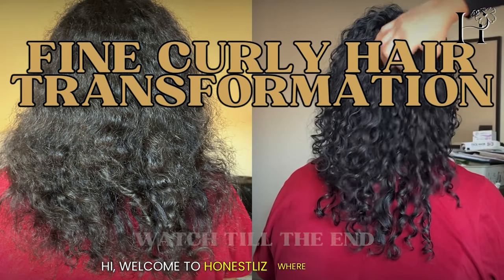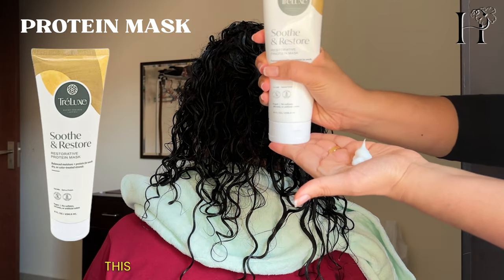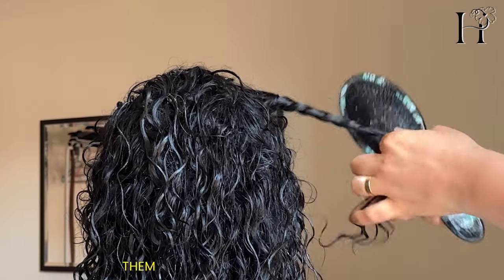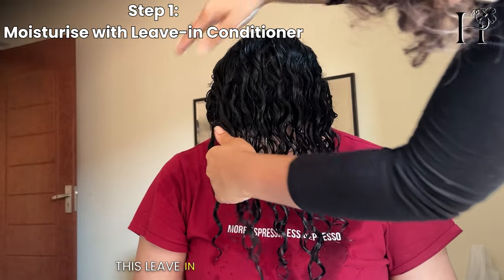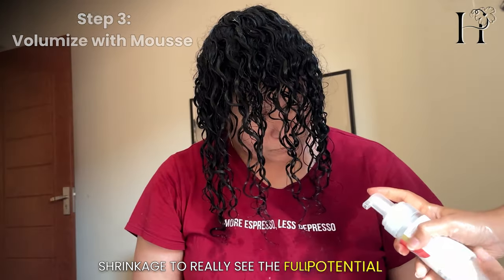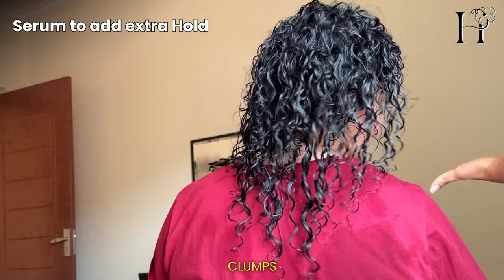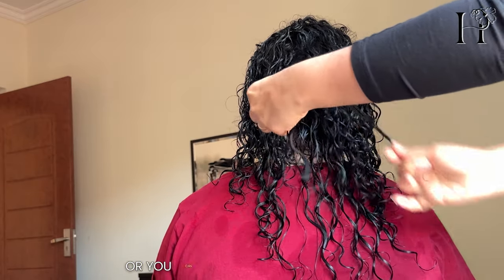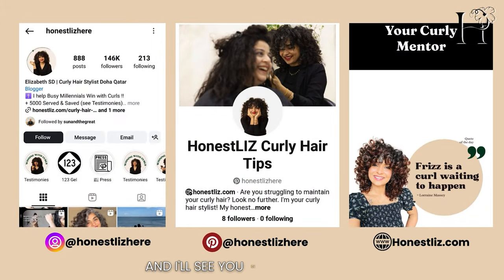How to style curly hair (even if you don’t have fine curly hair)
Wondering what curly hair products to use for your hair? It can seem difficult when you start living the whole curly lifestyle before you can see results but that's what you SHOULD be doing. I'll be sharing how to style fine curly hair in this video. I'll also share the three types of products you need to achieve different results. This works for any hair type, honestly!

Chapters:
0:00 Intro
0:24 Curly Haircut for Fine Curly Hair
0:42 How to apply Protein Mask
1:52 How to apply Leave-in Conditioner
2:21 How to style with Serum
2:46 How to use the Mousse
3:50 Separating curls with serum

Today’s video is all about Lincy who has been struggling with her frizzy hair for years - this is how we finally changed her life! As a curly hair stylist, I have hands-on experience with clients of different texture types. Lincy came to me with fine curls, seeking definition, shape, and volume while maintaining her length.

If you are not sure what texture you have
DOWNLOAD Your FREE Curly Hair Starter Kit now and get started